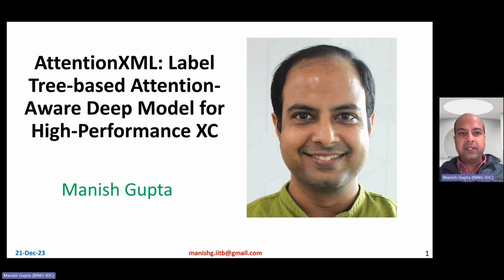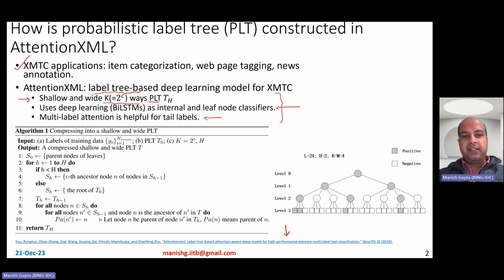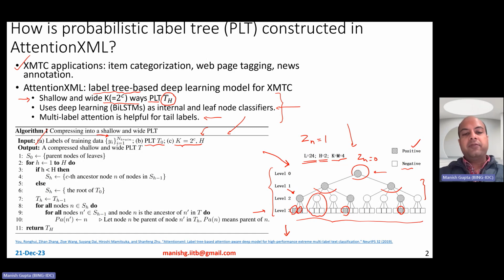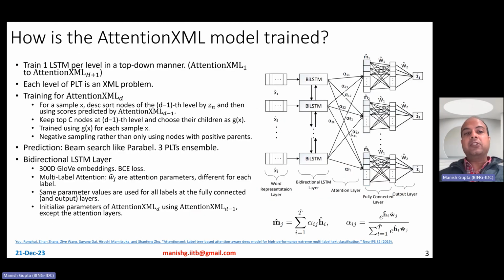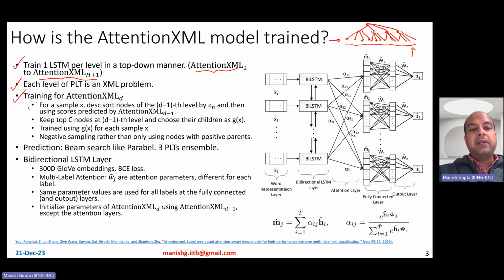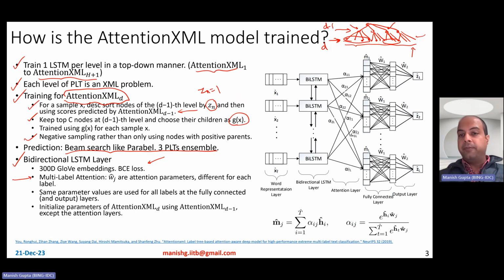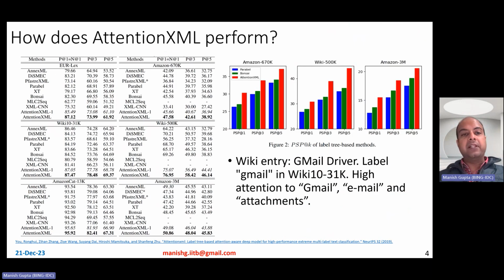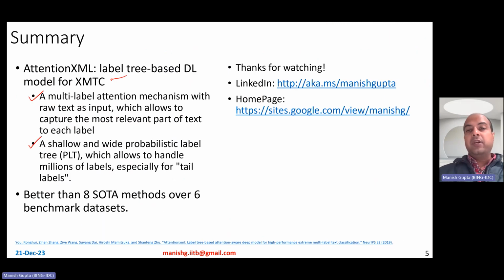AttentionXML: Label Tree based Attention Aware Deep Model for High Performance XC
Extreme multi-label text classification (XMTC) is an important problem in the era of big data, for tagging a given text with the most relevant multiple labels from an extremely large-scale label set. XMTC can be found in many applications, such as item categorization, web page tagging, and news annotation. Traditionally most methods used bag-of-words (BOW) as inputs, ignoring word context as well as deep semantic information. Recent attempts to overcome the problems of BOW by deep learning still suffer from 1) failing to capture the important subtext for each label and 2) lack of scalability against the huge number of labels. AttentionXML is a new label tree-based deep learning model for XMTC with two unique features: 1) a multi-label attention mechanism with raw text as input, which allows to capture the most relevant part of text to each label; and 2) a shallow and wide probabilistic label tree (PLT), which allows to handle millions of labels, especially for "tail labels". Compared with eight state-of-the-art methods over six benchmark datasets, including Amazon-3M with around 3 million labels, AttentionXML outperformed all competing methods under all experimental settings. Experimental results also show that AttentionXML achieved the best performance against tail labels among label tree-based methods.

In this video, I will talk about the following: How is probabilistic label tree (PLT) constructed in AttentionXML? How is the AttentionXML model trained? How does AttentionXML perform?

You, Ronghui, Zihan Zhang, Ziye Wang, Suyang Dai, Hiroshi Mamitsuka, and Shanfeng Zhu. "Attentionxml: Label tree-based attention-aware deep model for high-performance extreme multi-label text classification." Advances in Neural Information Processing Systems 32 (2019).